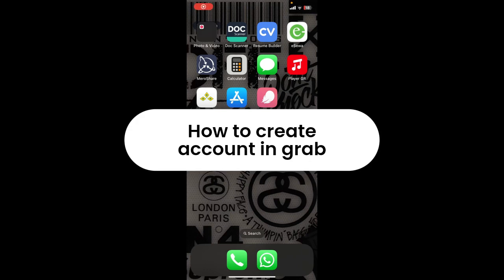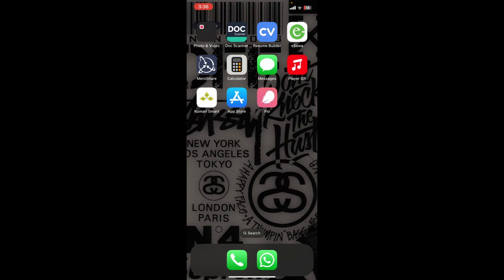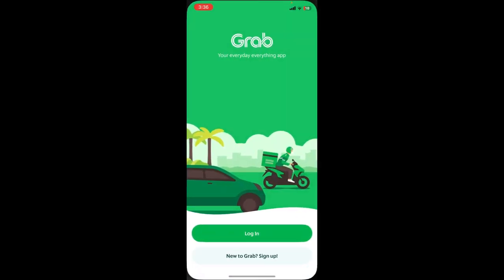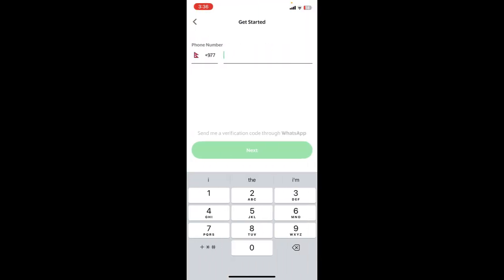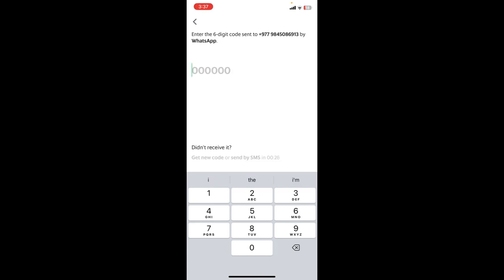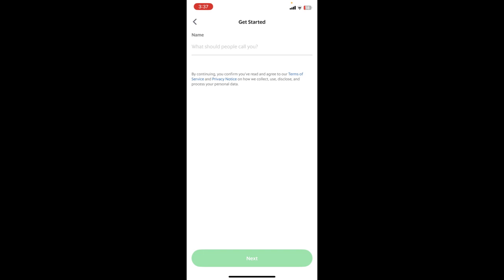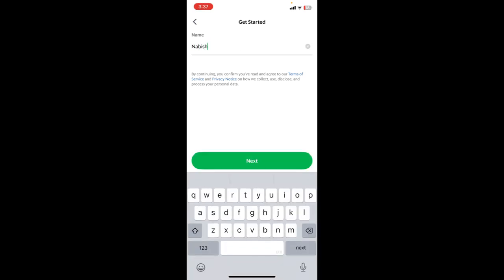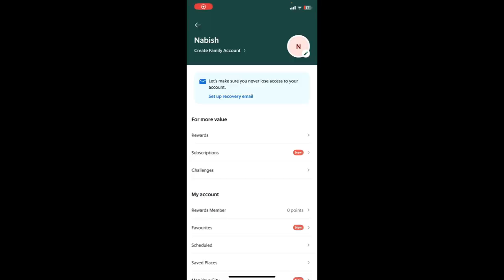How to Create Account in Grab 2025?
New to Grab and want to create an account? This simple guide will walk you through the process of signing up and creating your Grab account. Whether you’re setting up the app for the first time or need help with account registration, follow these easy steps to get started on Grab in no time.

✅ Watch now and create your Grab account hassle-free!